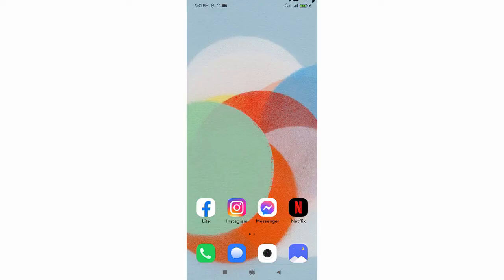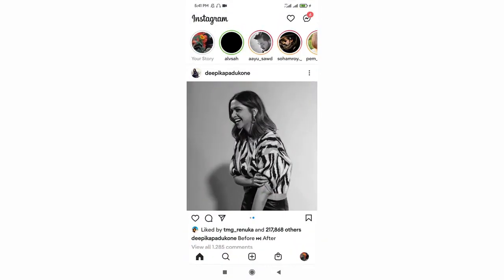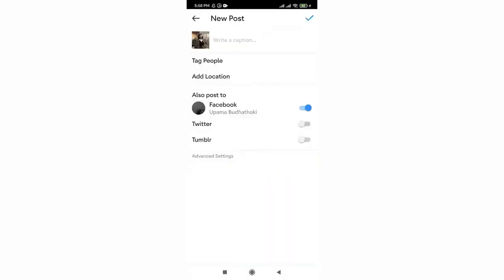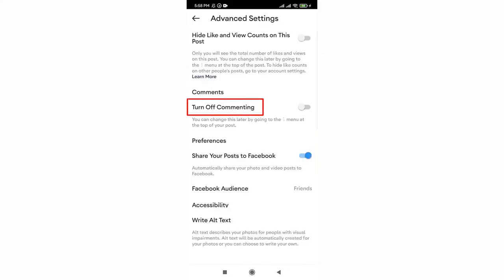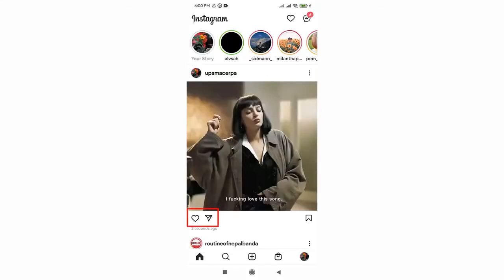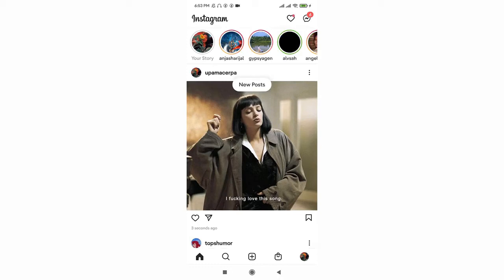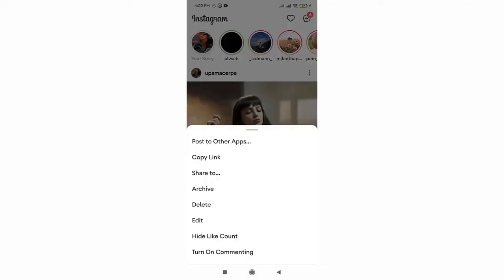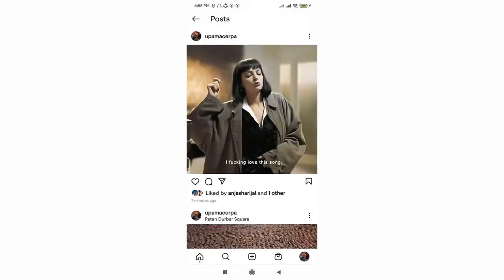How Do You Turn Off Comments on Instagram Post (2022)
This video depicts step by step procedure for TURNING OFF COMMENTS on Instagram posts from your mobile device.

You can follow the below-given steps to turn commenting off or on for a post you've shared:

1. Open Instagram app on your device.
2. Open that particular post to turn comments off.
3. Tap three dots (Menu) above your post.
4. From the given options select Turn Off Commenting. And you're done.
Enjoy using your Instagram without any worries of spam or abusive content.

Can you turn off commenting for a post?

How do you turn off comments on Instagram 2021?

CHAPTERS
0:00 - Intro
0:06 -How Do You Turn Off Comments on Instagram Post
1:31 - Outro

Hey EveryOne!